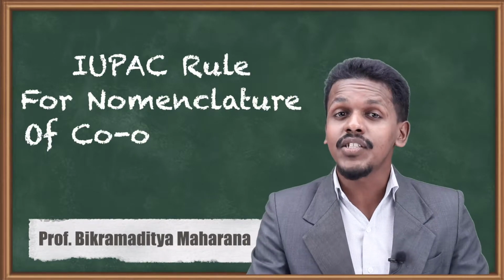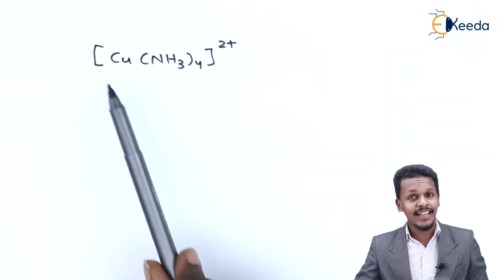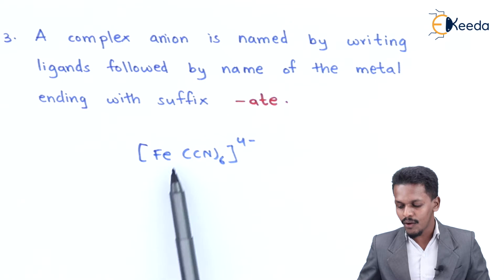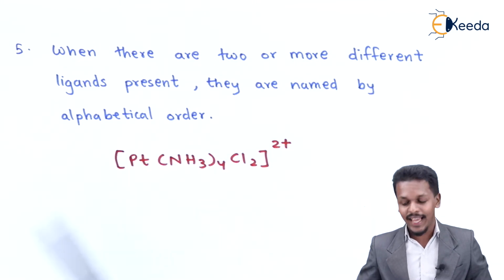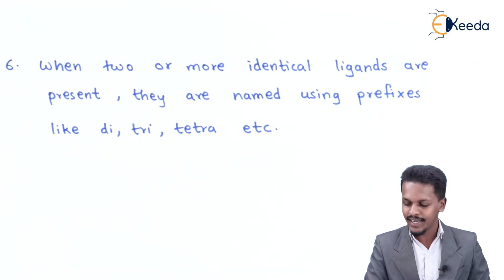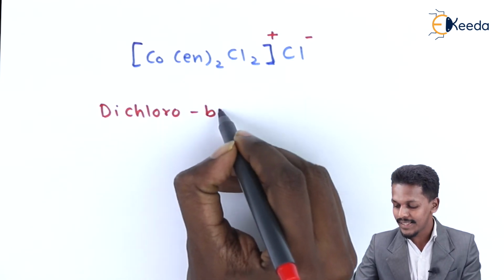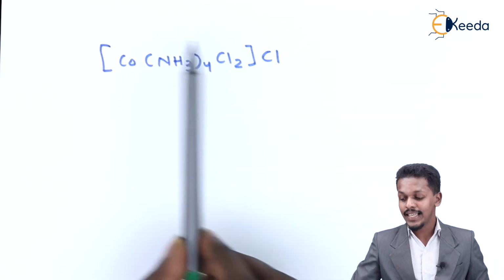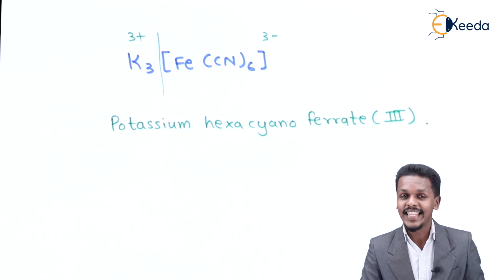IUPAC Rule For Nomenclature Of Co ordination Compounds